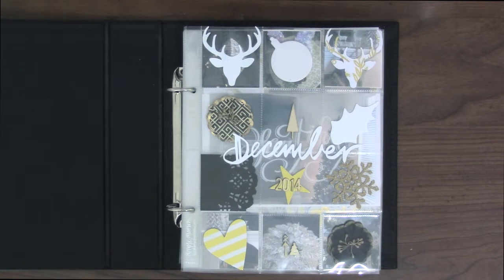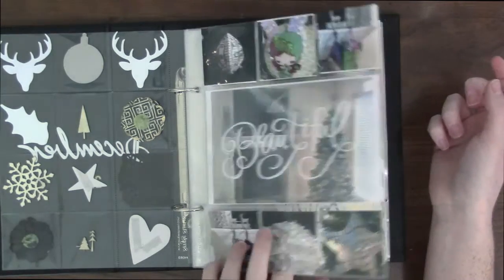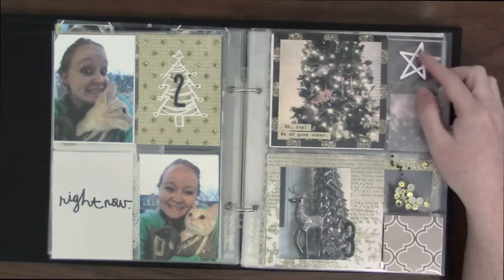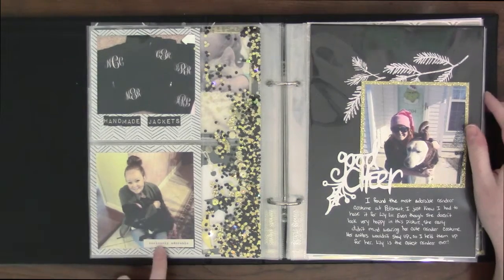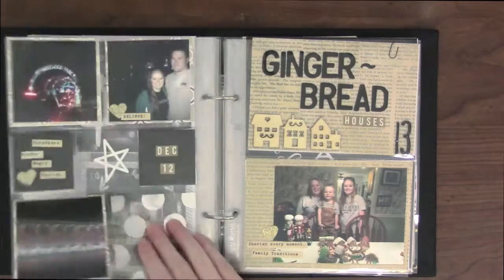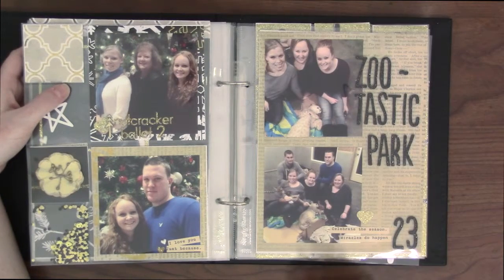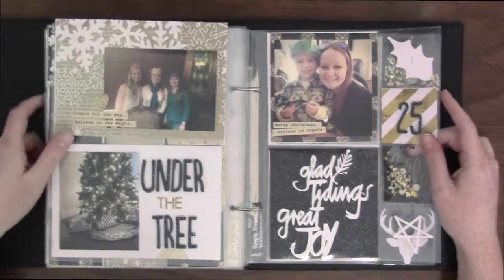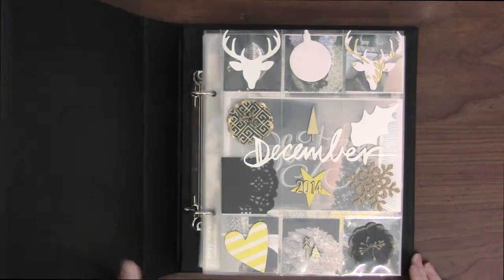December Daily 2014